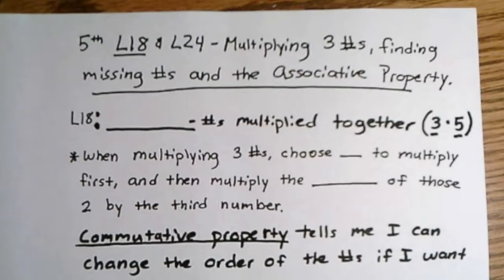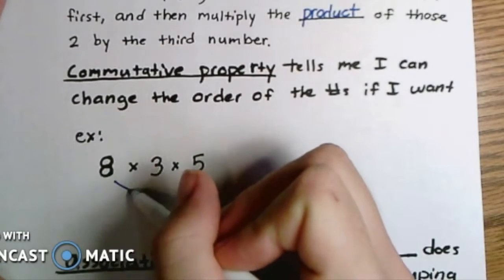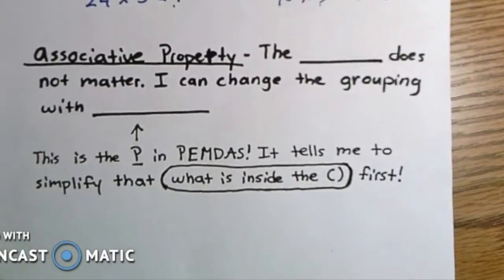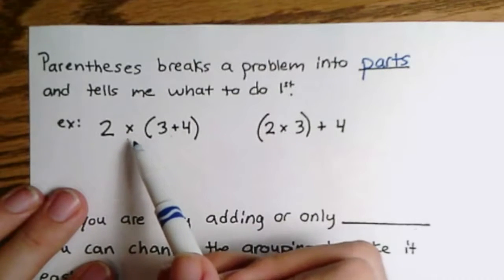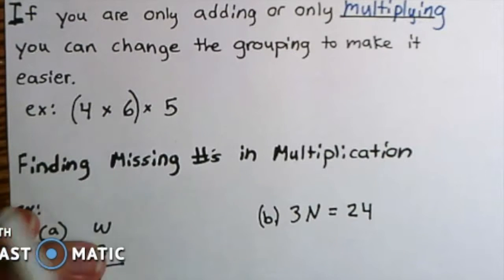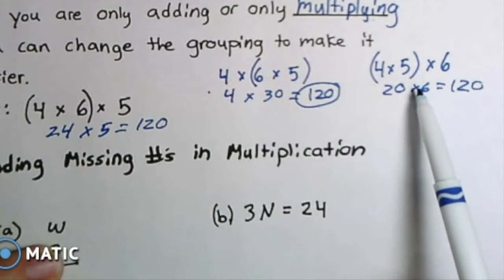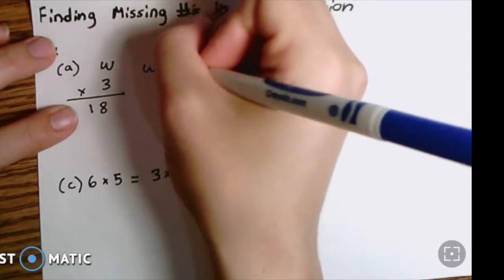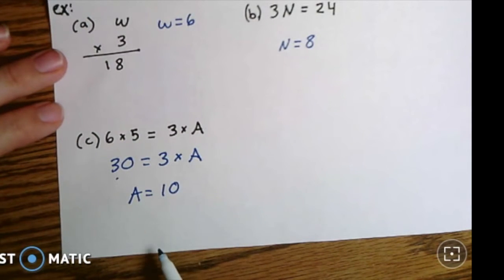5th L18 & L24 - Multiplying 3 Numbers & the Associative Property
This video is about 5th L18 & L24 - Multiplying 3 Numbers & the Associative